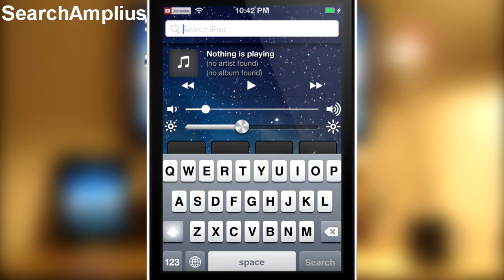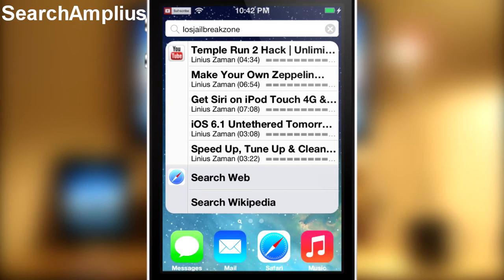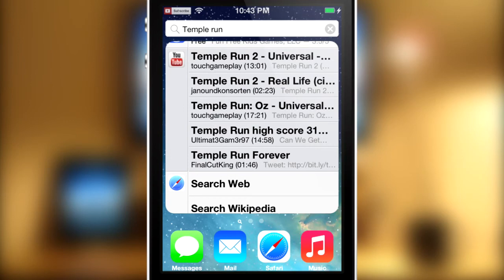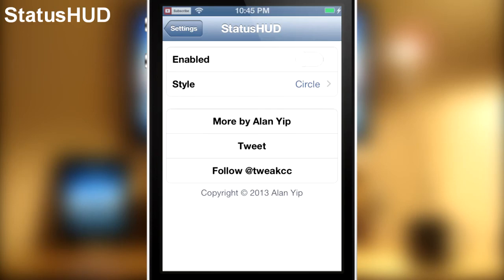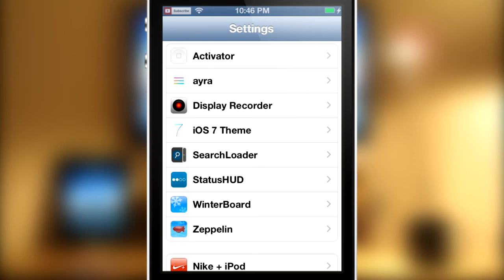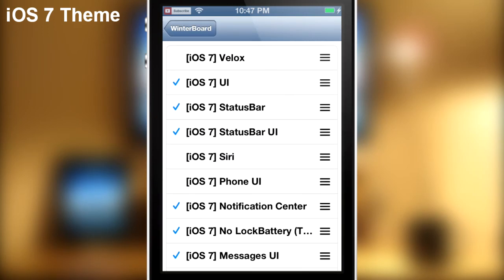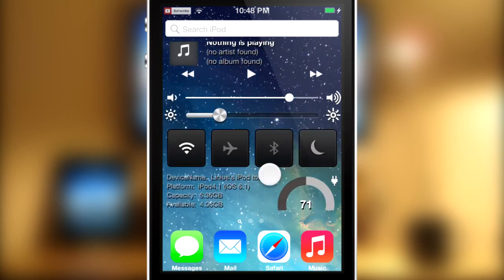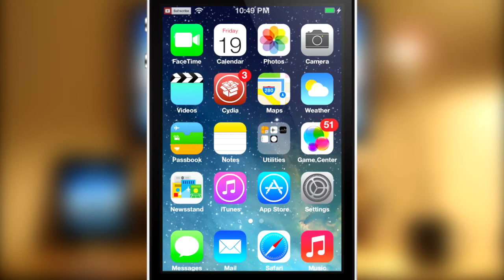Top 5 Cydia Tweaks of 2013 | July Week 3 | Ayra, SearchAmplius, TaskMaster, StatusHUD & iOS 7 Theme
Hey there guys, these are my Top 5 Cydia Tweaks of July Week 3. These are probably the best tweaks of this month. Hope you like the awesome tweaks :)

5. Ayra - iOS 7 Control Center and Toggles for your lockscreen
4. SearchAmplius - Search YouTube/iTunes/Cydia and even more from the Spotlight search
3. TaskMaster - Utilize your Spotlight search with useful toggles and shortcuts
2. StatusHUD - Volume Indicator for the status bar
1. iOS 7 Theme - Complete iOS 7 Theme Including Icons, User Interface, Lockscreen + More